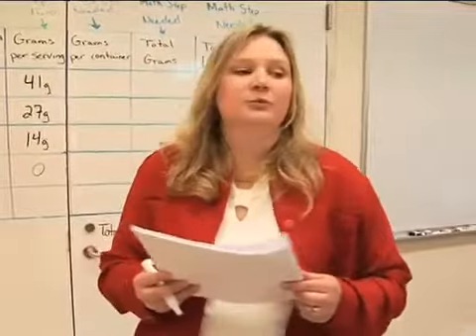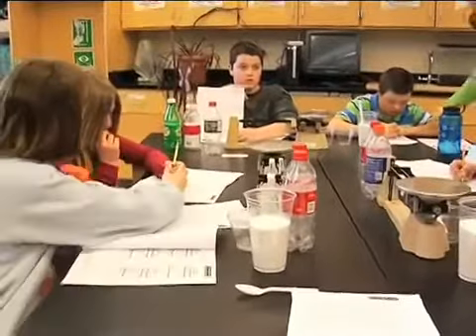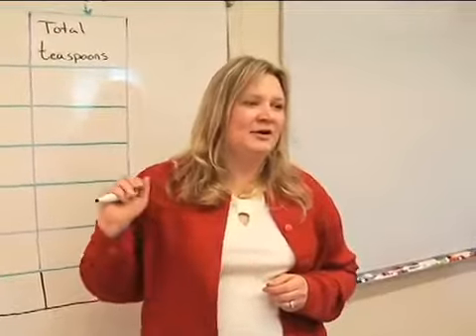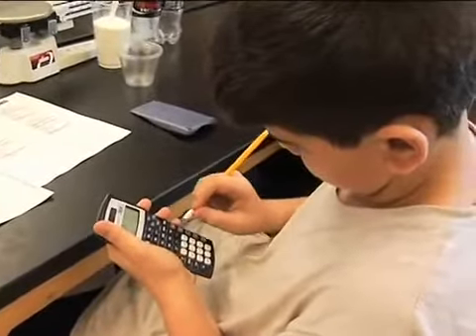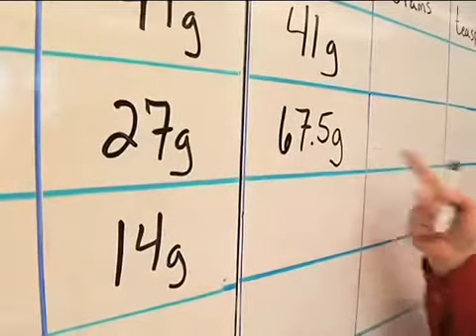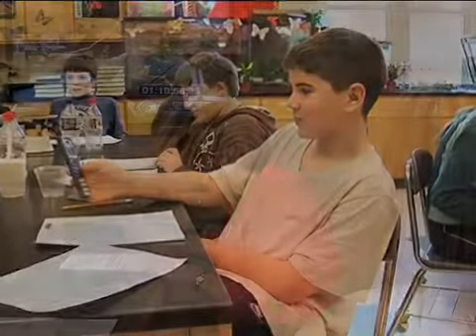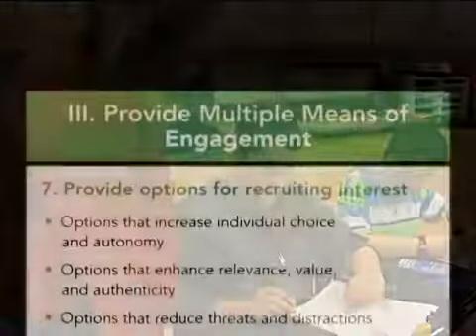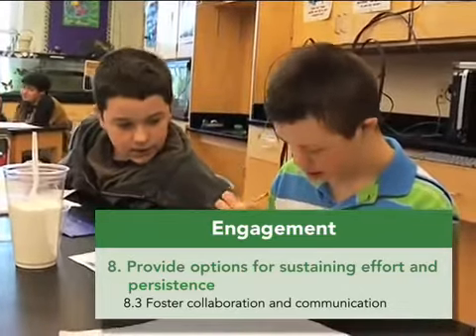Orientações do DUA em Prática - 6ª série - Ciências